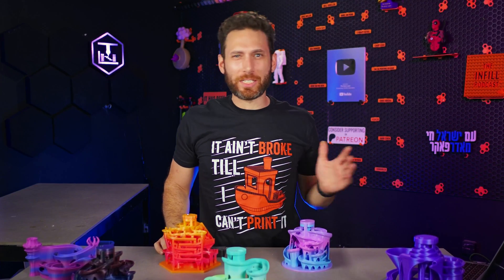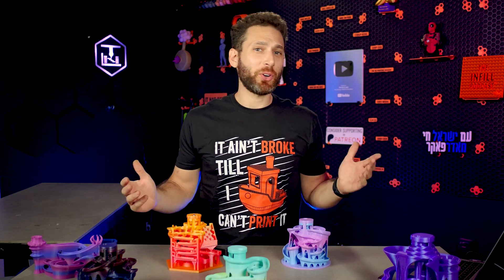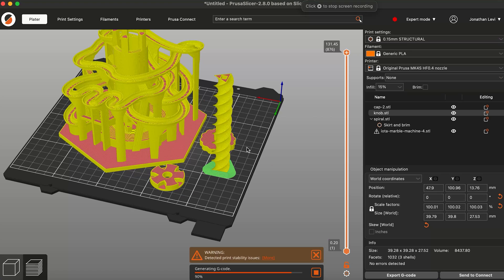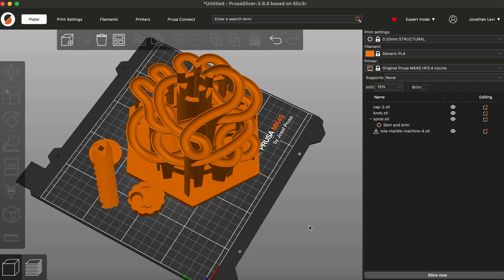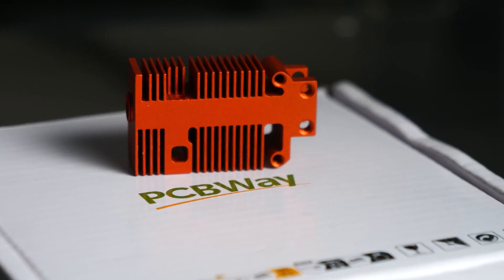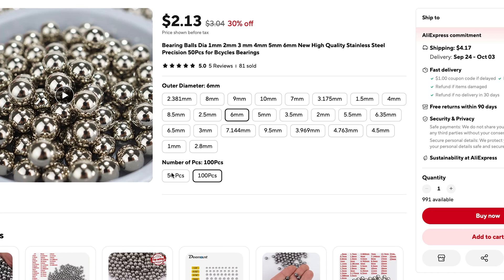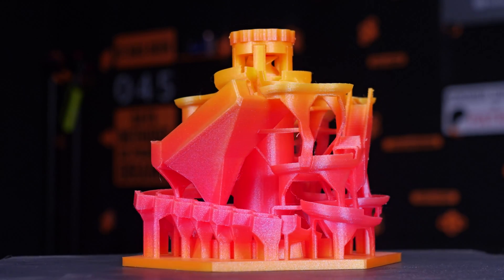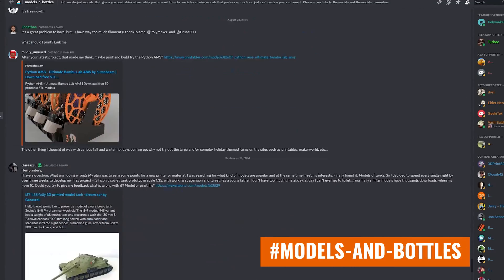These Are Some AWESOME 3D Prints!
In this video, I share one of my FAVORITE 3D printed gifts / toys - marble runs.

Like most of you, I typically don't 3D print a lot of toys or chotchkes... much less make an entire video about them... but these... honestly, are just too much fun for the entire family to NOT share with all of you. Honestly, I think they're one of my top "cool things to 3d print" of all time. So in this video I'm going to share why these are so cool, where to download them, recommended print settings, and tips to get the best results.

00:00 Introduction
00:50 What Are They?
01:36 Why Are They Such Cool Things to 3D Print?
03:28 How To 3D Print Them?
07:26 Assembly
08:39 Necessary Hardware
09:36 Where to Download & Which To 3D Print First
12:40 Next Steps

👉 Ball Bearings (AliExpress - Recommended)
👉 6mm Ball Bearings (Amazon - $$$)
👉 9mm Ball Bearings (Amazon - $$$)
👉 CookieCAD 3D Printer filament
👉 ZIRO3D 3D Printing filament
👉 eSun filament
👉 My previous video where I talked about the 20 most beautiful filaments on the market right now